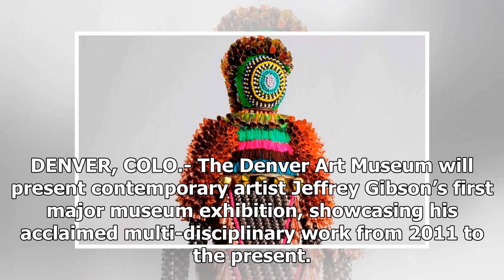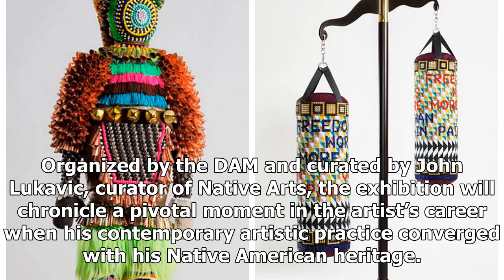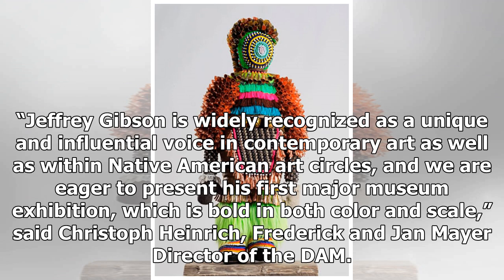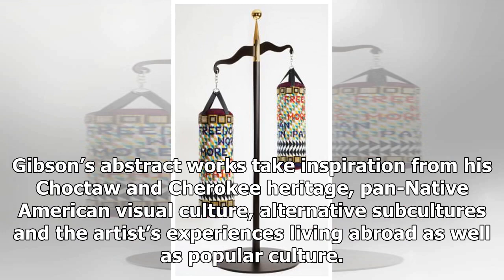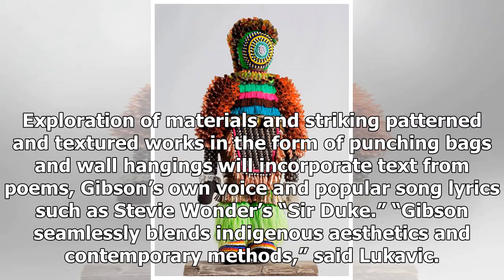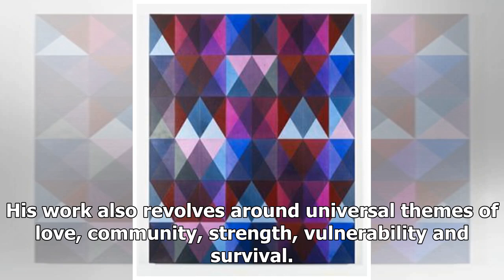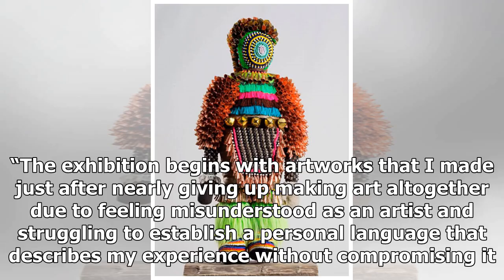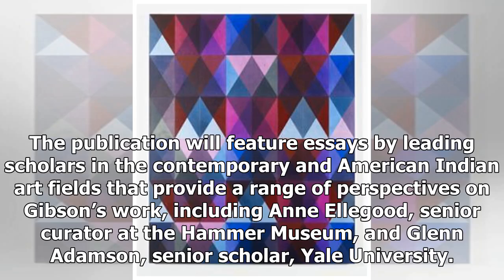Breaking News | Denver Art Museum debuts first major exhibition featuring artist Jeffrey Gibson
DENVER, COLO.- The Denver Art Museum will present contemporary artist Jeffrey Gibson’s first major museum exhibition, showcasing his acclaimed multi-disciplinary work from 2011 to the present. On view May 13–Aug. 12, 2018, Jeffrey Gibson: Like a Hammer will feature about 65 objects comprising large and mid-sized figurative works, text-based wall hangings, a significant selection of his illustrious Everlast beaded punching bags, painted works on rawhide and canvas, as well as videos. Organized by...